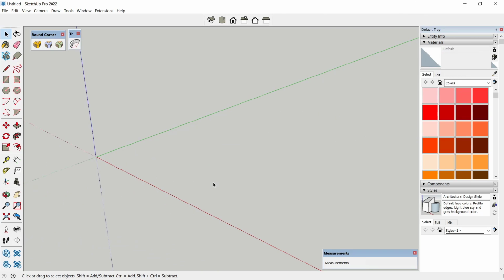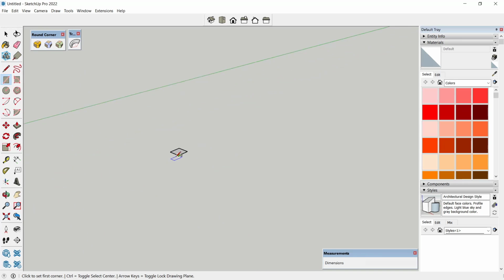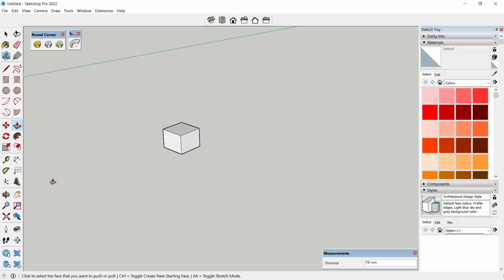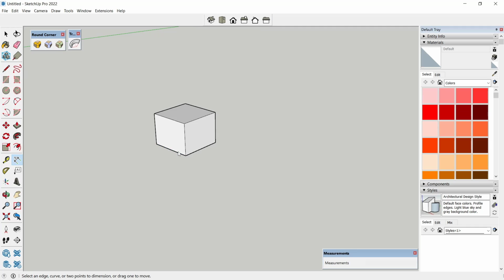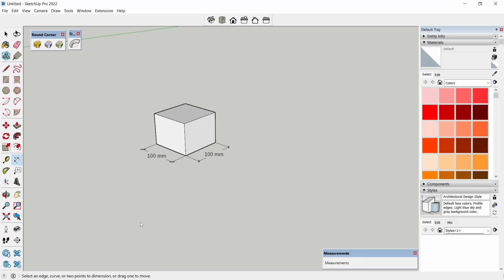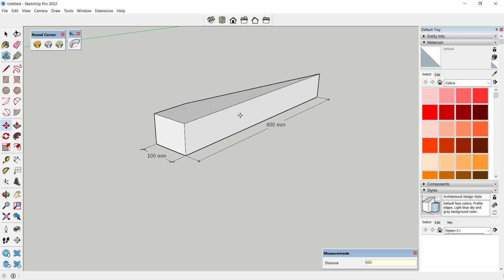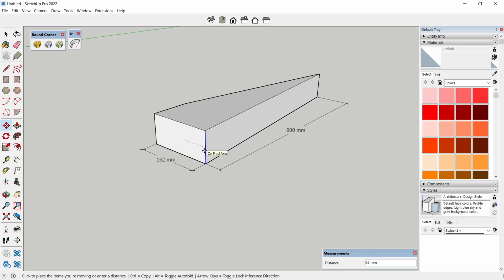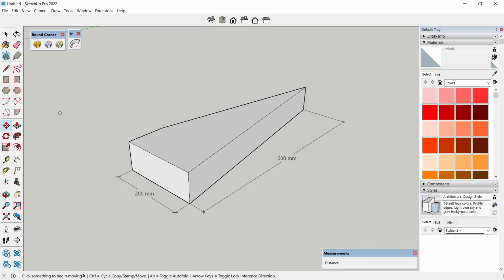Sketchup How To Change Length Of Lines Tutorial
Sketchup has a really unique way of showing clear and precise information. This video tutorial shows how to change the length of the lines and segments in Sketchup.